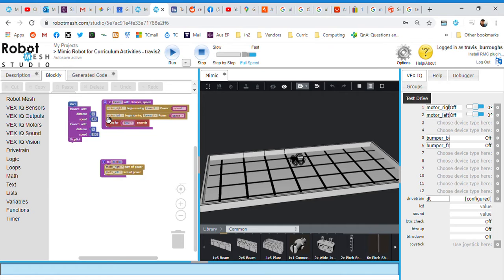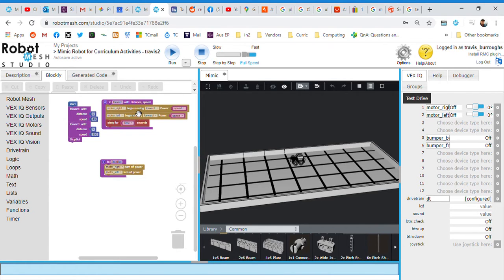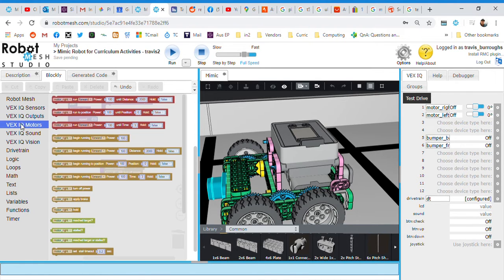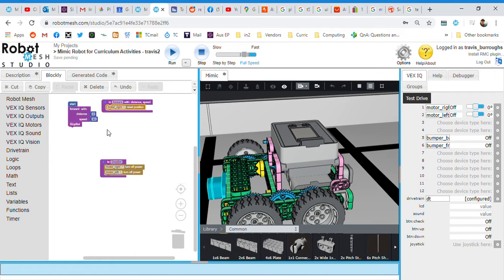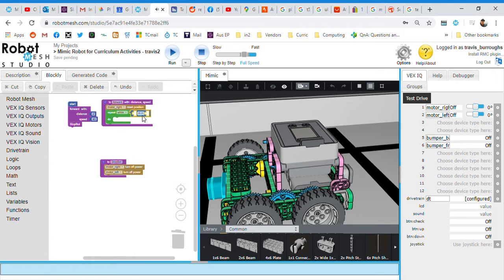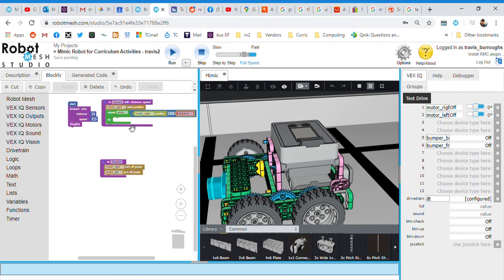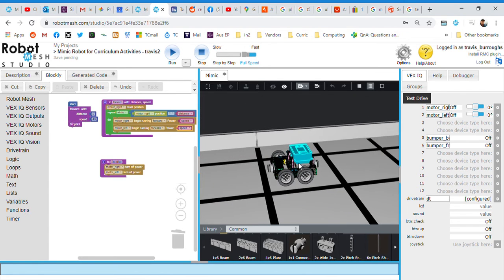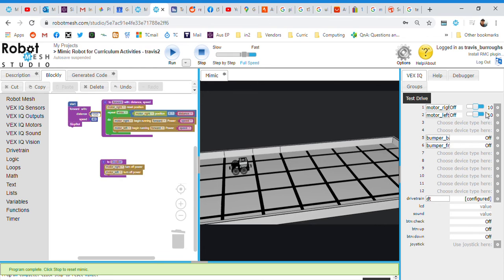Robot Mesh Motor Encoders in Functions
how to use a motor encoder inside of a function